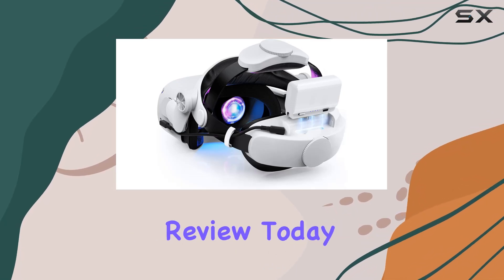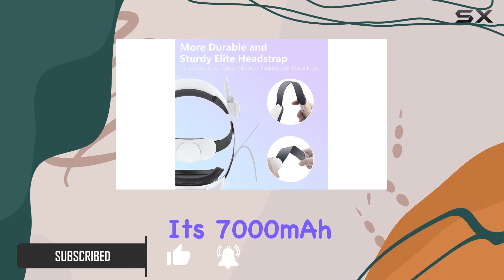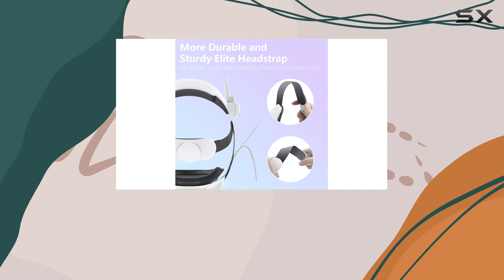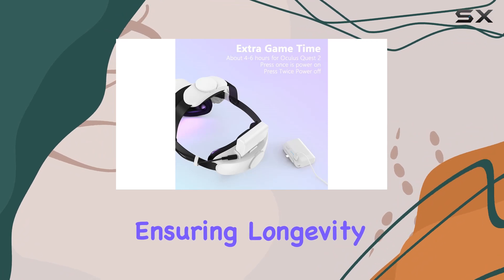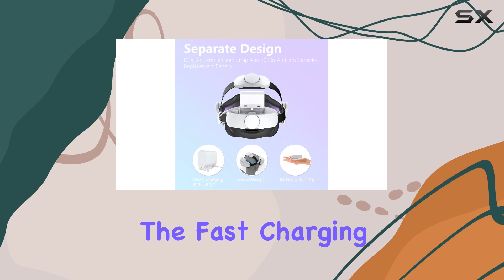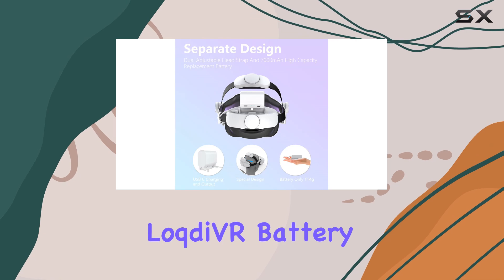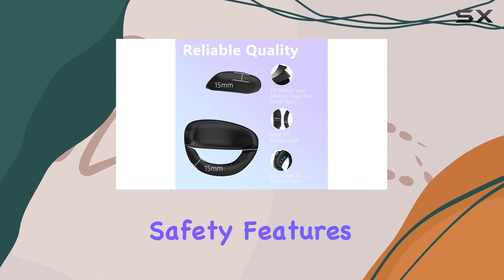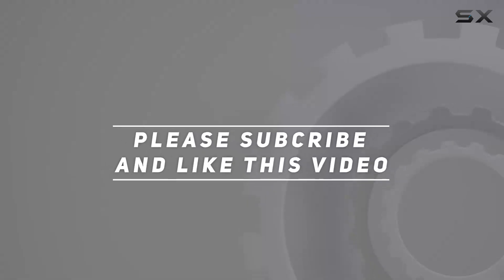reviewLoqdiVR Battery Head Strap: Enhance Your Oculus Quest 2 Experience!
LoqdiVR Battery Head Strap: Enhance Your Oculus Quest 2 Experience!

0:00 Intro
0:06 Review

Things that we mentioned in this video:
VR Head Strap for : B0BVHR64PS